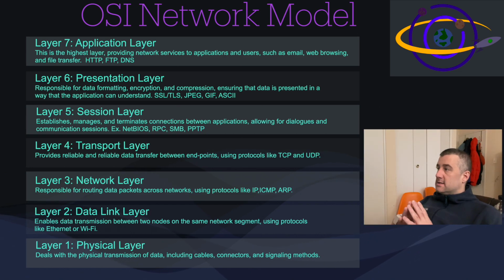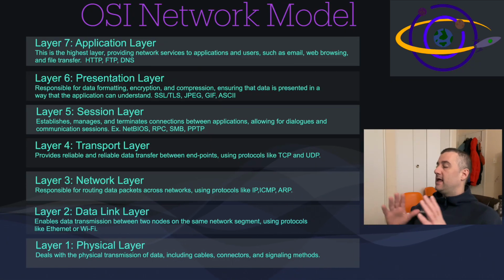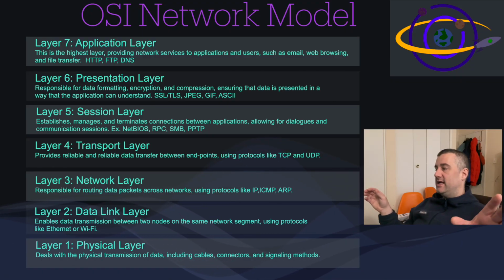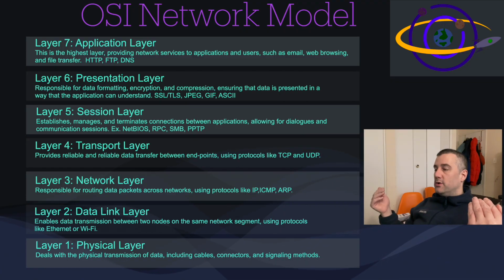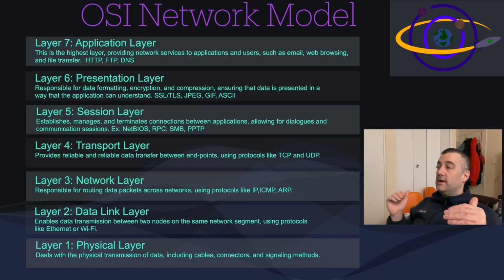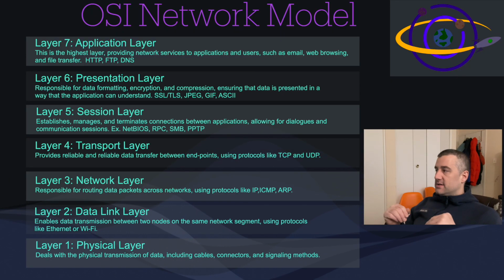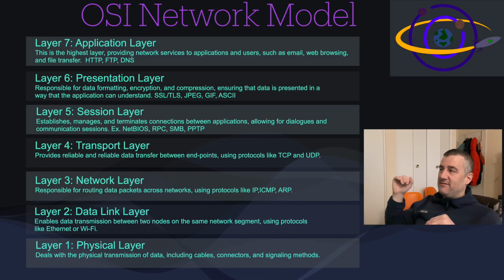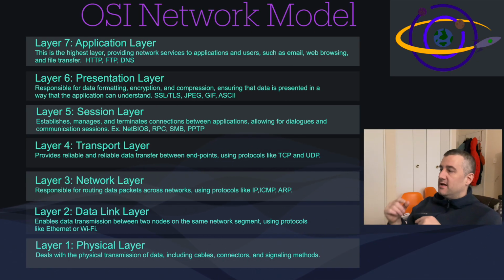OSI Network Model